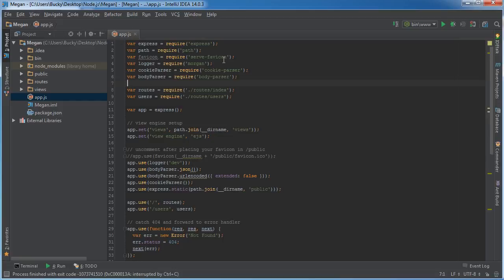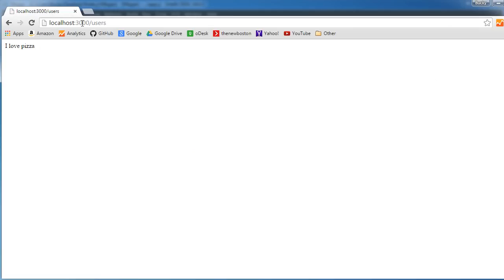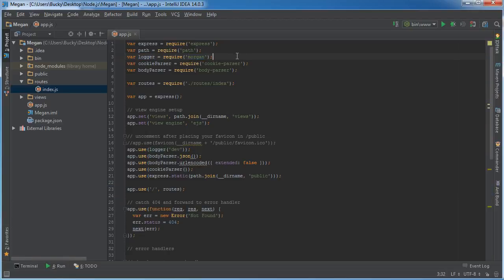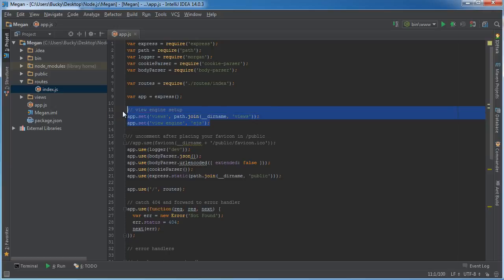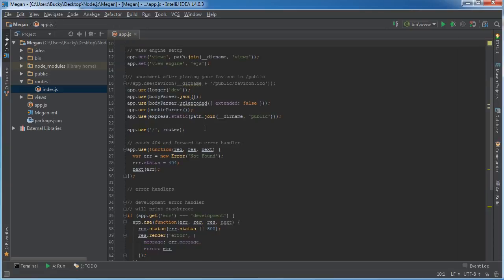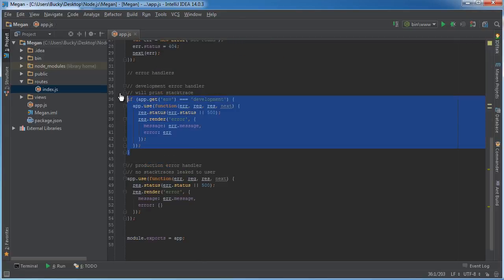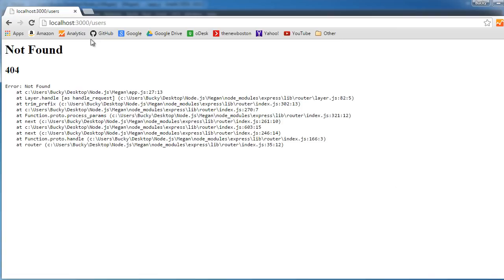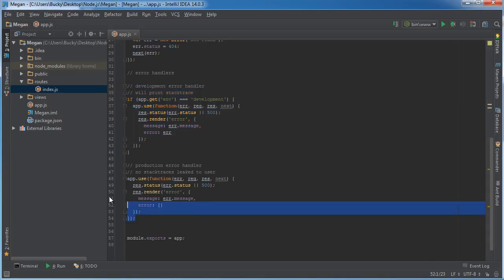Node js Tutorial for Beginners 18 Understanding app js